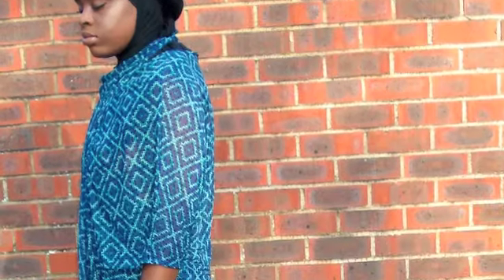OOTD | THE GISELE FOR H&M KIMONO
Hey lovelies, I hope you enjoy this OOTD:) xx